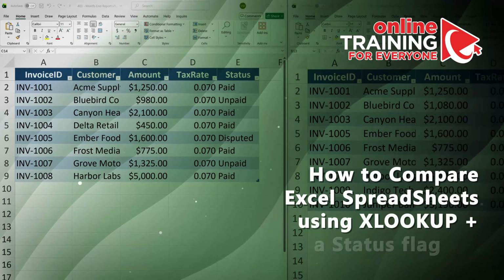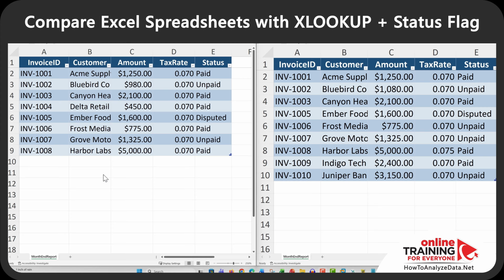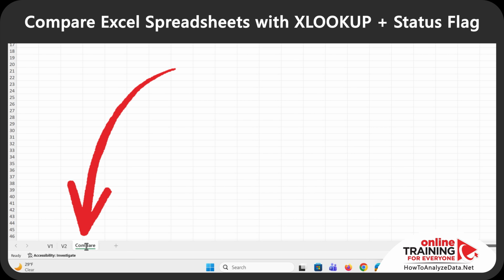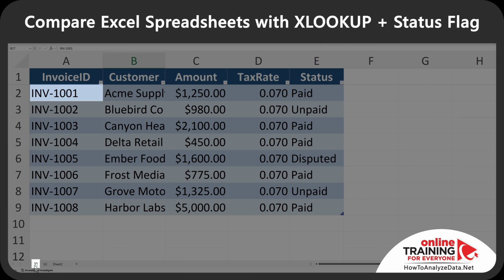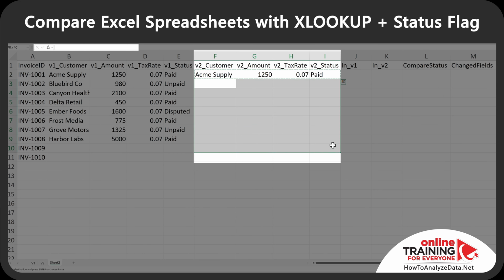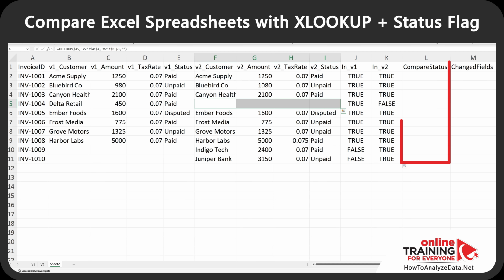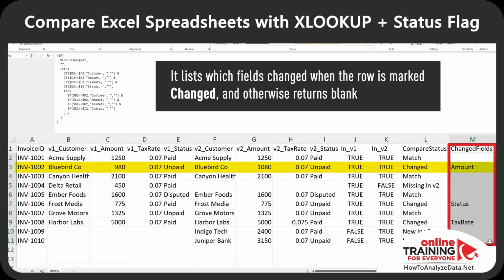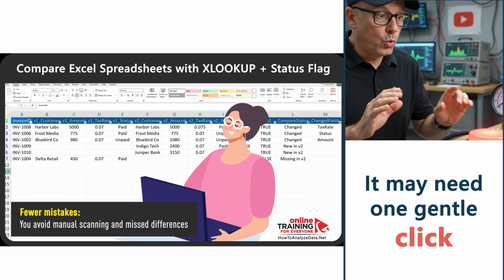How to Compare Two EXCEL Sheets with XLOOKUP and Status Flag | HR, CRM, SKU, KPI and P&L Data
Need to compare two EXCEL spreadsheets using XLOOKUP and a status flag?

This beginner-friendly tutorial shows how to use XLOOKUP to match records across worksheets and create a clear status flag that identifies whether each item is found, missing, matched, or unmatched.

You’ll learn:

How to prepare two EXCEL spreadsheets for comparison
How XLOOKUP works across sheets
How to match IDs, names, or other key values
How to return matching data from another sheet
How to create a status flag for comparison results
How to identify missing or unmatched records
How to check spreadsheet comparison results
How to avoid common lookup formula mistakes

This video is useful for students, job seekers, analysts, office workers, data entry applicants, HR teams, finance teams, and anyone comparing lists, reports, payroll files, inventory sheets, or customer data in Microsoft Excel.